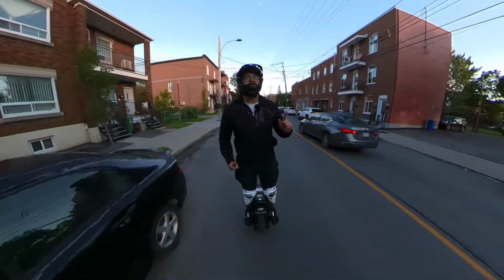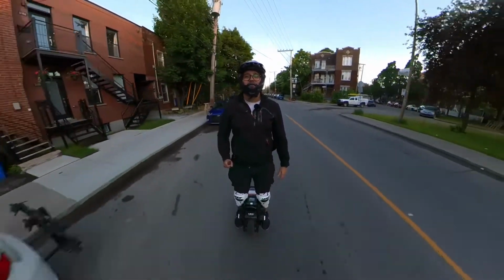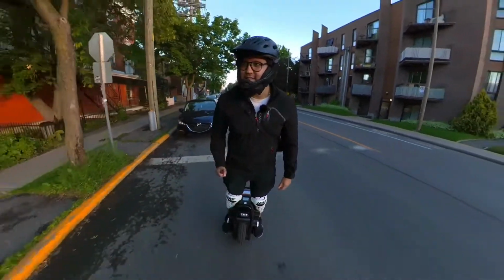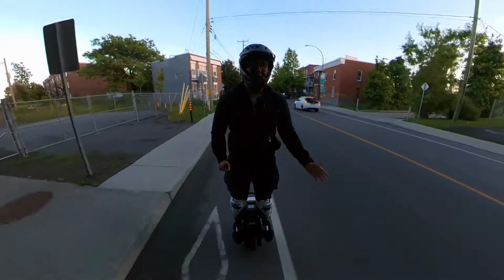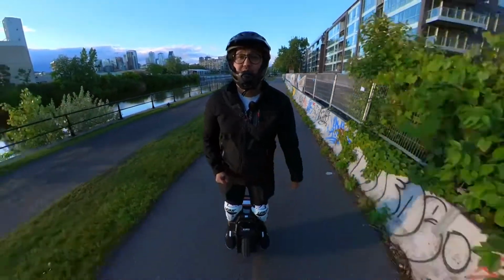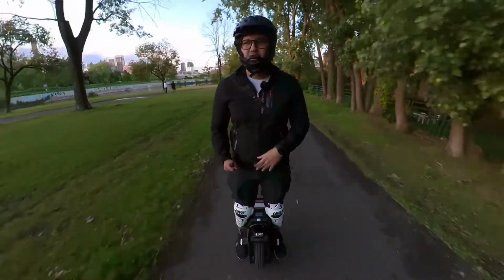Sherman MAX Braking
Hi there! Welcome to Mexwheeler My name is Jacob and I am all about reviewing and testing electric unicycles. Also, I would like to entertain you while I show you the best gear and equipment for this incredible hobby.

I think brands( inmotion, kingsong,veteran, ninebot and begode/gotway)will be creating great products if we show them that we look for quality, confort, performance and reliability.

I am exited to show you great tips,tricks and useful information for your journey in the EUC world.